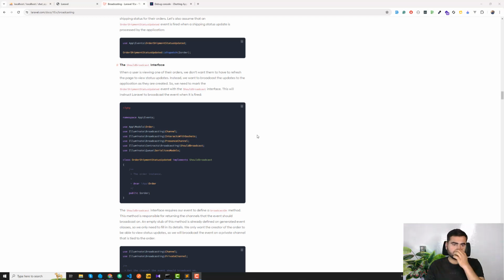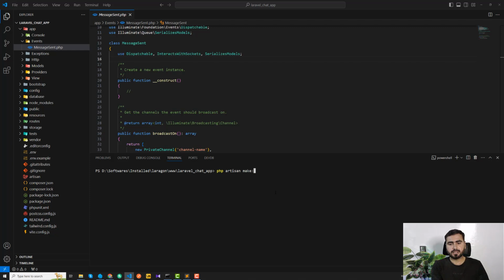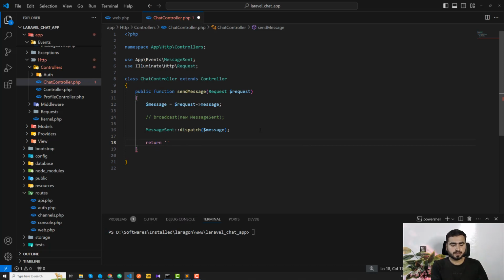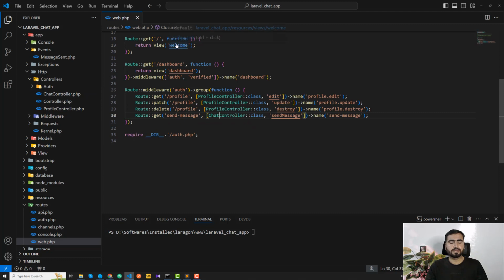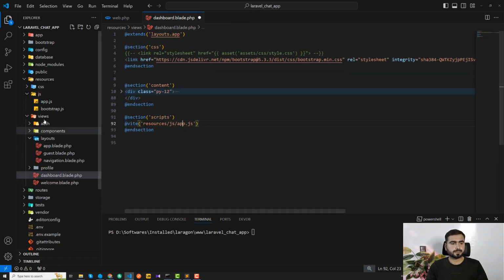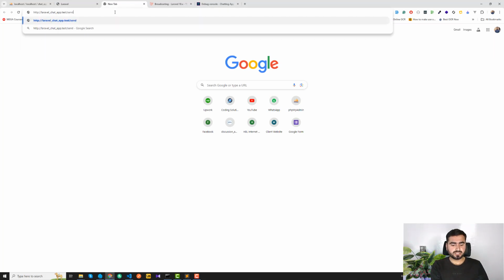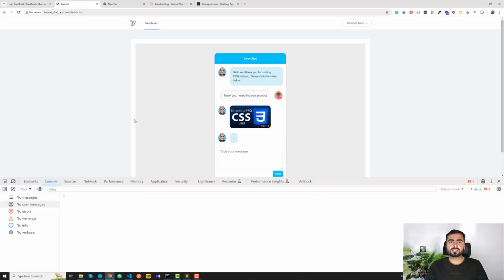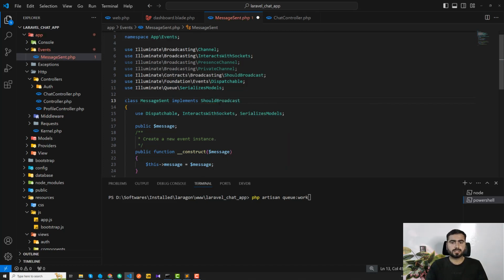#03 Broadcast Events from the Laravel Server side | Realtime chat in Laravel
Learn how to build a real-time chat application in Laravel using Pusher. In this step-by-step tutorial, you'll discover how to integrate Pusher, a powerful real-time communication service, into your Laravel application to create a fully functional chat system.

Pros:

Real-time communication: Users can chat instantly without needing to refresh the page.
Scalability: Pusher handles the scaling of your chat application effortlessly.
Ease of implementation: Laravel's simplicity combined with Pusher's power makes building a chat app a breeze.

Follow along and master the art of building real-time chat applications with Laravel and Pusher!